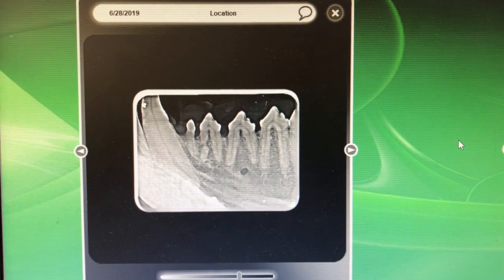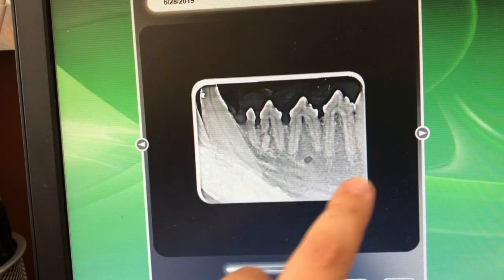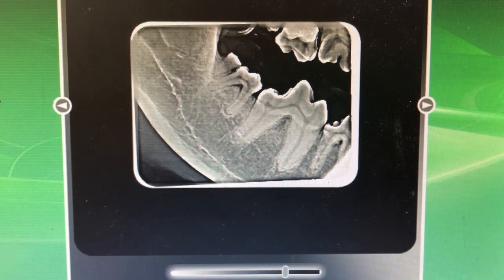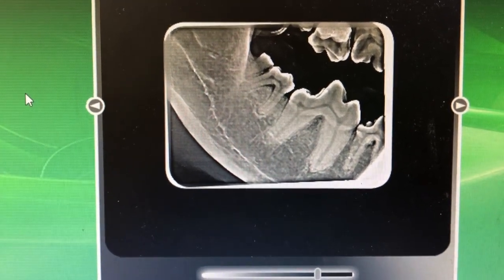VTHT 2439 Veterinary Nursing Care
This video is about VTHT 2439 Veterinary Nursing Care